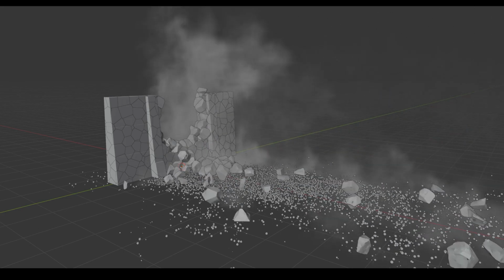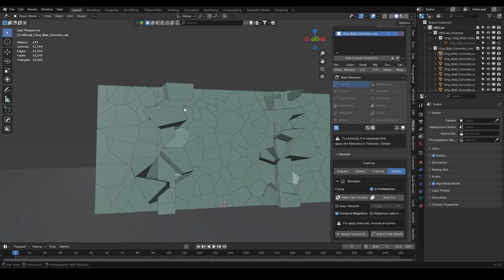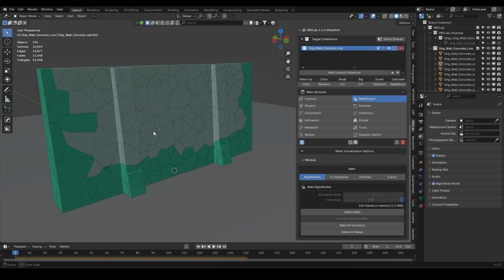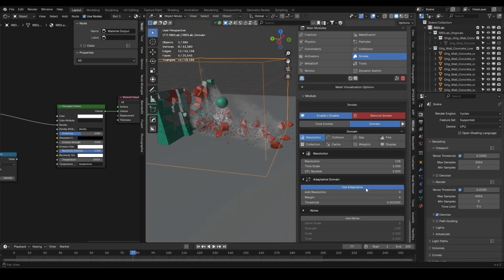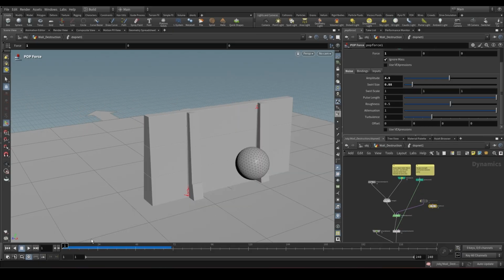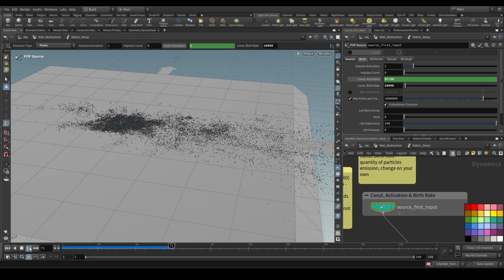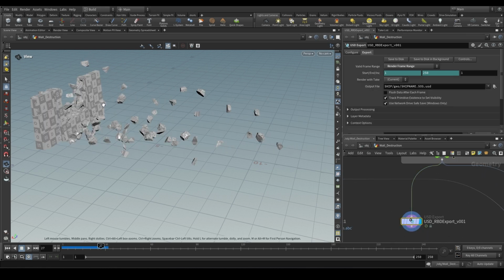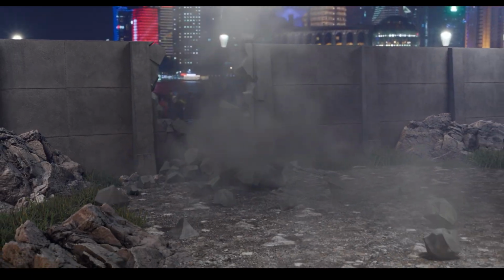Blender RBD Lab vs Houdini Destruction Setup – Which One Wins?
In this video, I compare two different workflows for creating wall destruction effects:
• Blender + RBD Lab addon
• Houdini 20.5 custom destruction setup

I start by showing how the destruction can be done in Blender with the RBD Lab addon, and then move on to my Houdini setup, which is clean, flexible, and export-ready.
The Houdini setup includes:
• Fully labeled and customizable nodes
• Separate outputs for RBD, debris, and smoke
• Export in USD, Alembic, and VDB for easy use in other software

If you want a powerful, production-ready setup for your projects, you can grab it on my ArtStation

 Recommendation: While Blender with RBD Lab is great for quick experiments, Houdini gives you much more control, scalability, and realism.

00:00 Intro
00:08 Blender RBD Lab setup
08:42 Houdini setup
18:37 Outro

Check out this breakdown of using the RBDLab addon for Blender to achieve realistic destruction effects! This method allows for a detailed simulation, similar to those found in other 3D software. Watch as we walk through the process of creating convincing destruction vfx.